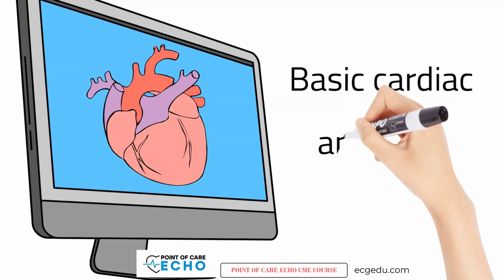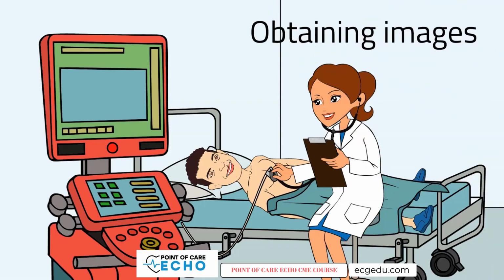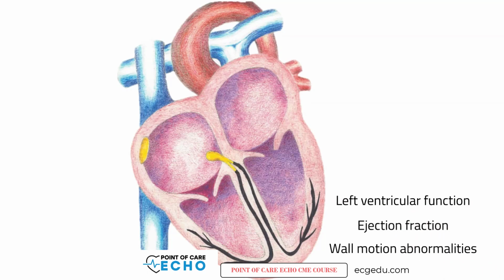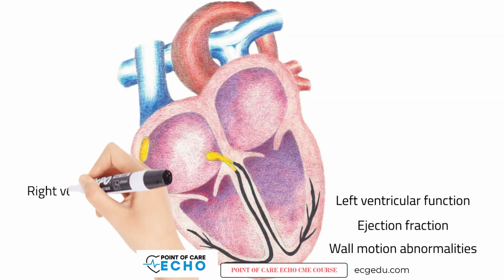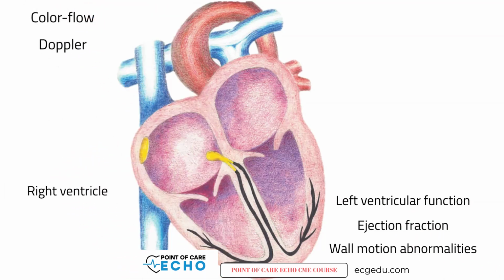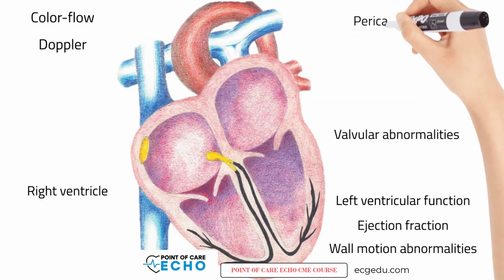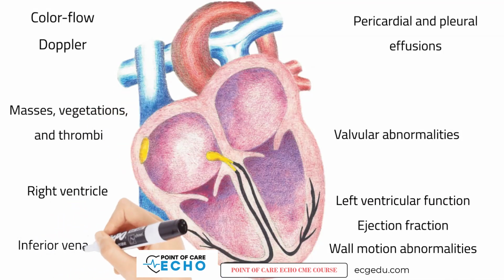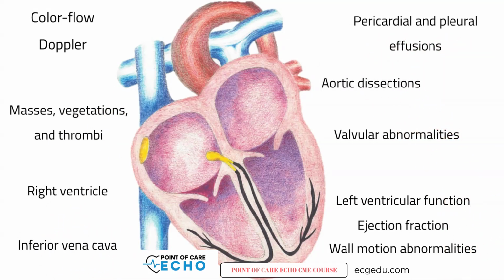Point of Care Echo online video CME Course by ecgedu.com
Learn Point of Care Echo and receive 2 Category 1 AMA or AOA continuing medical education (CME) credits. You'll learn basic cardiac anatomy, obtaining images, left ventricular function, ejection fraction, wall motion abnormalities, right ventricular function, color-flow Doppler, valvular abnormalities, masses, vegetations, and thrombi, pericardial and pleural effusions, the inferior vena cava and aortic dissections.